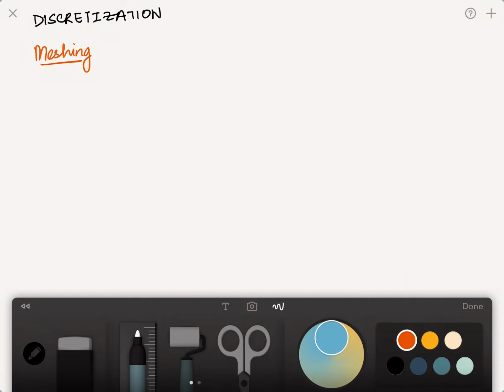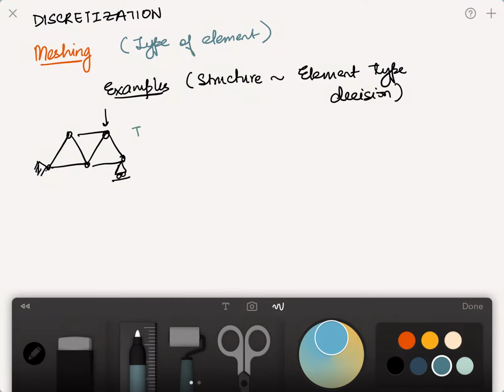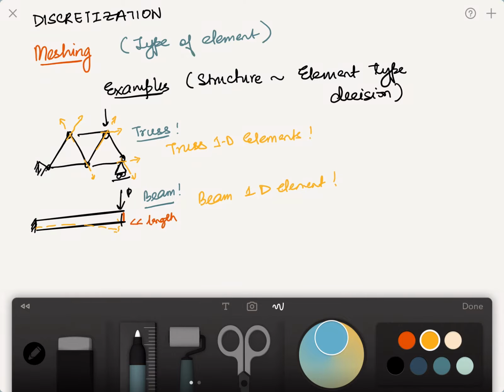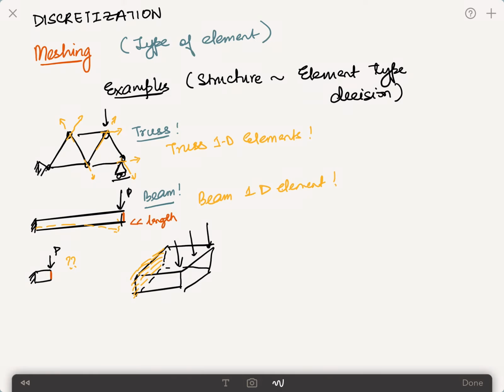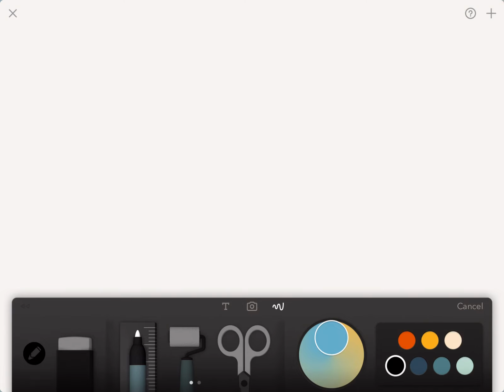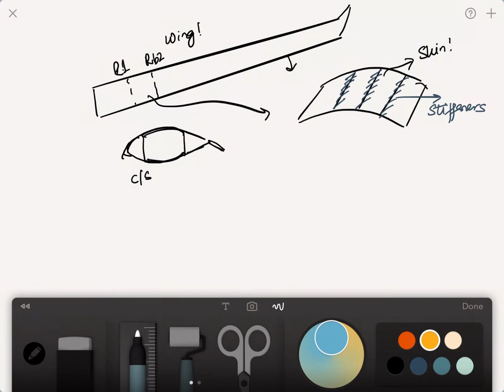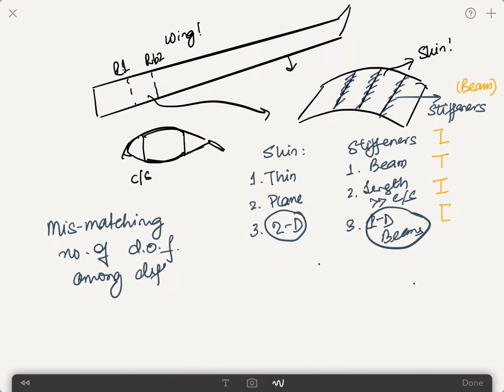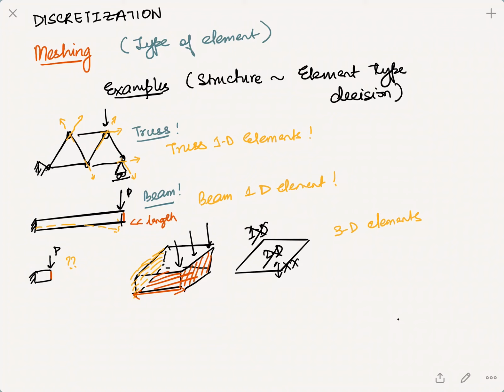Discretization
In this video, discretisation of a structure in finite element analysis is dealt with. How to choose the appropriate element for a structure is the key issue here.